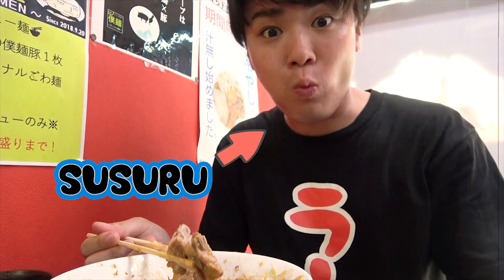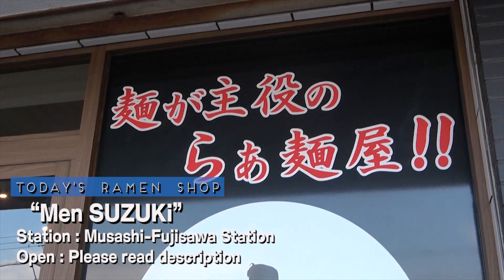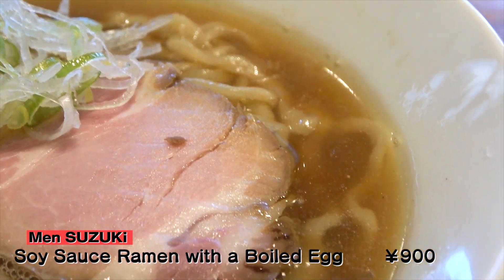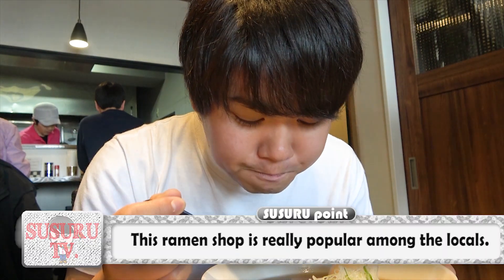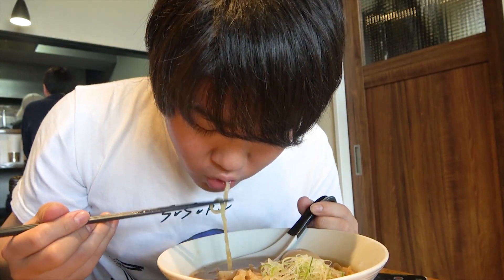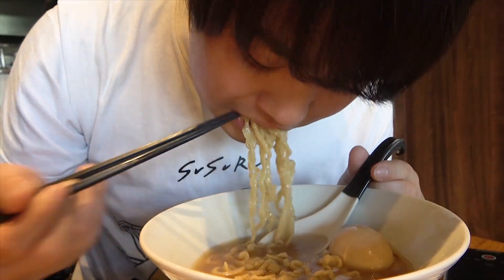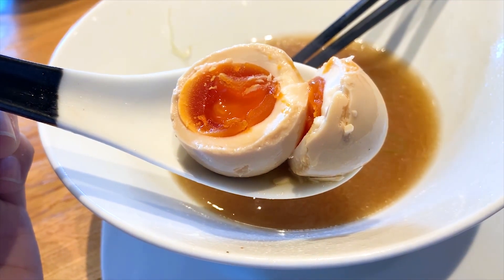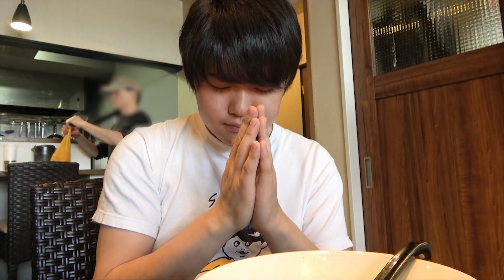Frizzy and Unique Noodles Can Be Everybody’s Favorite in Saitama Japan, Men SUZUKi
Susuru is introducing Japanese Ramen everyday!

[Today's Ramen]
Men SUZUKi
1122-1, Shimo-Fujisawa, Iruma-shi, Saitama
Open 11:30am to 3pm on Weekdays, besides 5:30pm to 9pm as well on Weekends
Close Wednesday also the first and third and fifth Thursday

The videos are a English re-edit of videos we've already uploaded over at our Japanese channel.